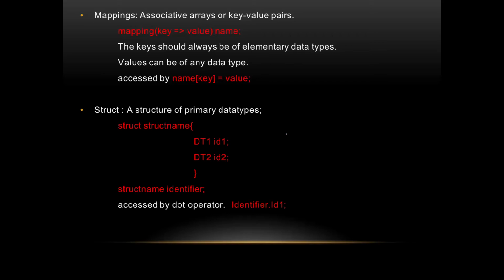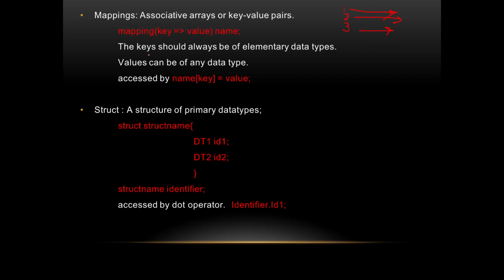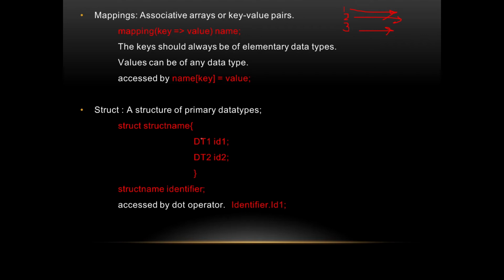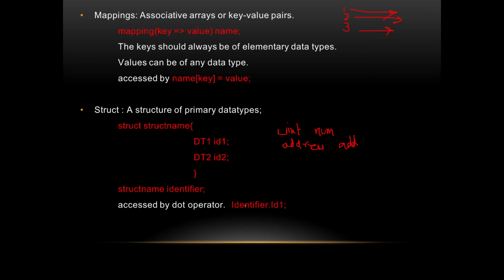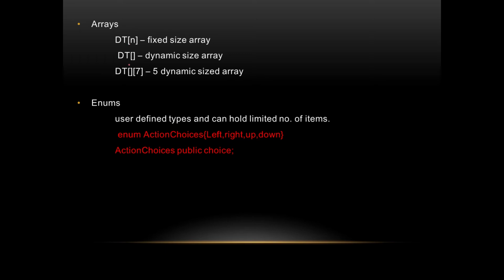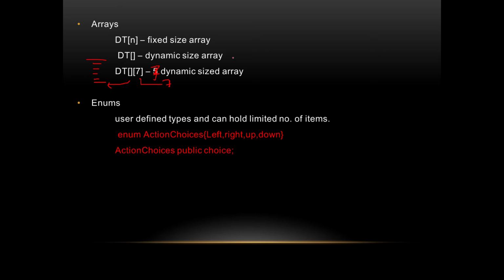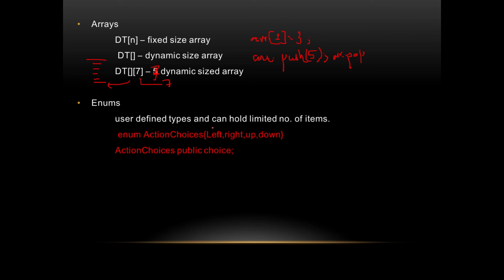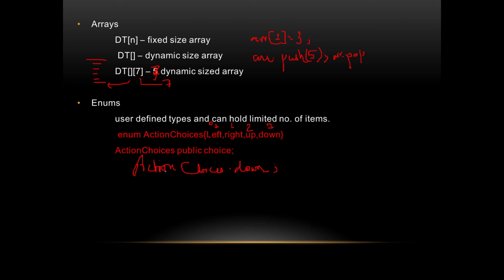Become a Blockchain Developer: Ethereum + Solidity + Project - zsol9 VARIABLES 2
BTC:
144RLmuvVFvEmWcCb6chjMJX4zrs5Y1y7H

ETH:
0x1165A7b35E9f16950Afb40FCcc7c37e9F99cc35e

DASH:
XeadoQosCVYAdtUutFeWtVY1GC6fb9uKk9

XMR:
421hMXDZmLaU2sPXmkPydPf6RDy8FhQupWG4J95fjgsgb37KjigByAeTjfP4C1TwXq85rJm7F1NM87U99uzd7C8d3ZwR3q2

ZEC:
t1eJy58rDgBWawZyrVmdAhmBeXCggV8BsFK

BCH:
bitcoincash:qrrsch5m406m5q5cq39ya50qvpu7he7c6cal5kd3rt

XRP:
rJ5E9ZH83hmJztoiy2Sz7pQuKkELaJD6sD

XLM:
GBNW2O7ZFUB5GPR3QDLPE5EN6TBJ3PXHYAJ2XZA76Q2MRPK6JY4IDWRF

LTC:
LNAUzn3mLhwod1qNmdVMLW7ZwrcCg21Ltw